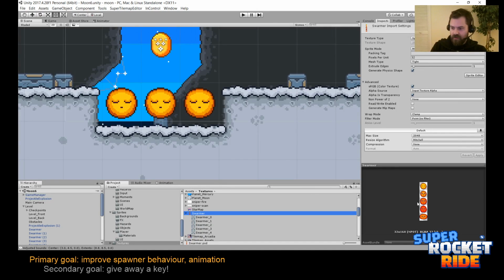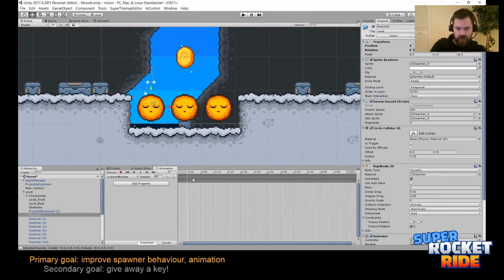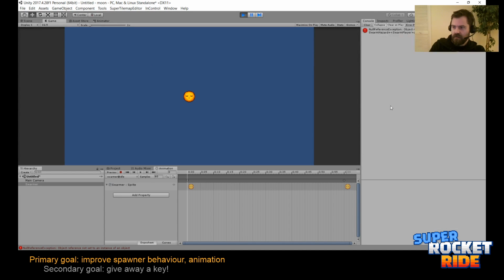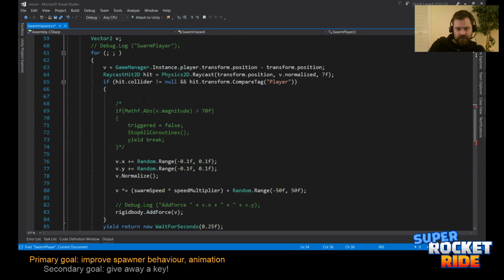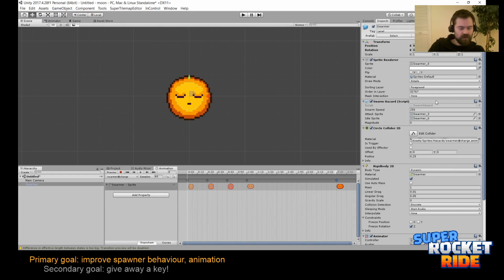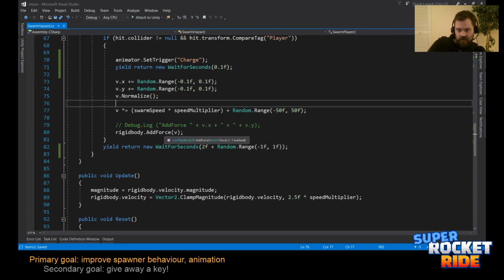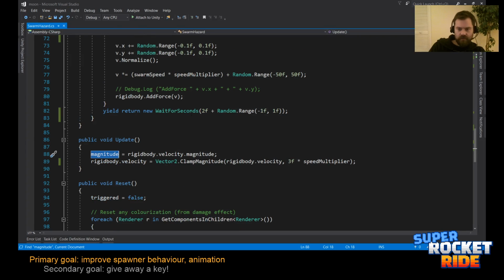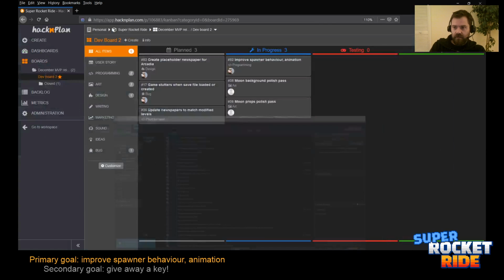Highlight: Improving swarming enemies in Super Rocket Ride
Apologies for the sporadic buzzing in the audio, I didn't notice until after (headset issue)